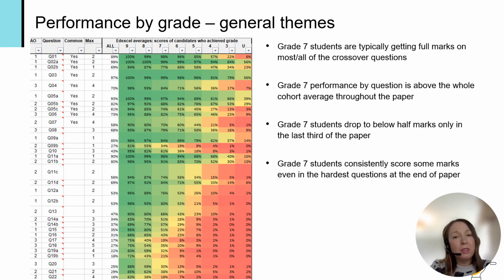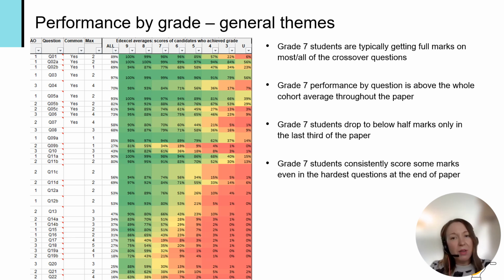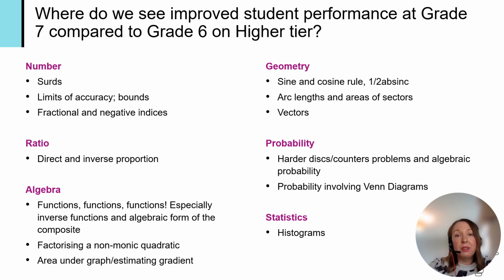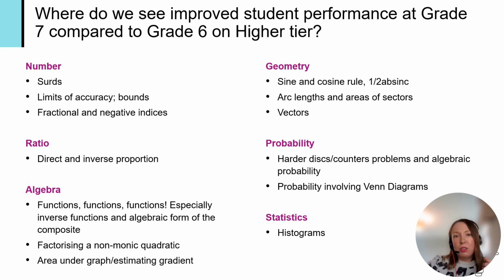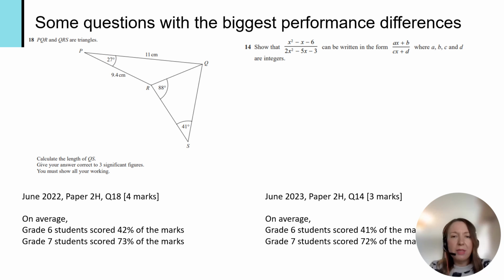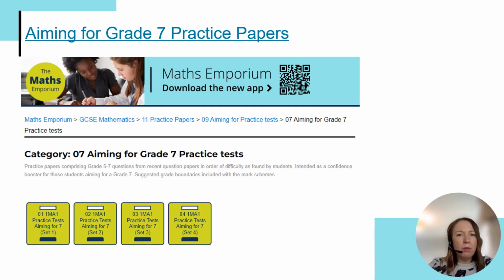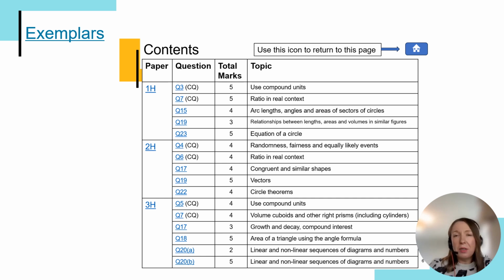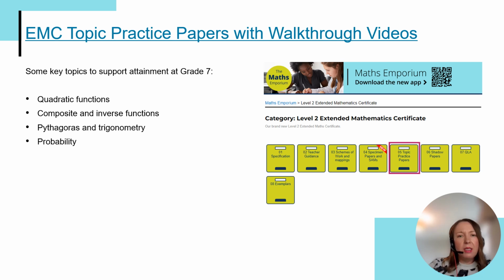Making the difference grade 6 to grade 7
In this bite-size video, Subject Advisor Vicky Wood takes a look at some key areas of student performance at Grade 7, what resources are available and some practical teaching tips to support students working towards Grade 7.